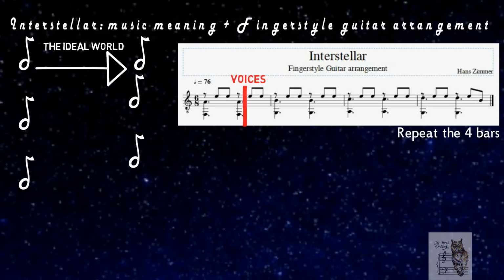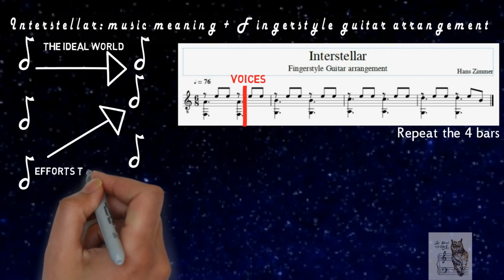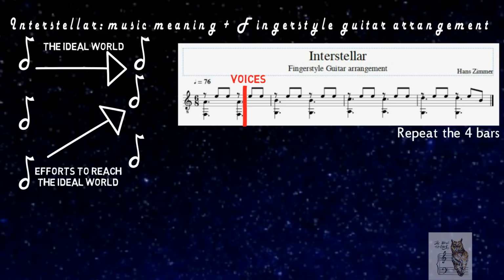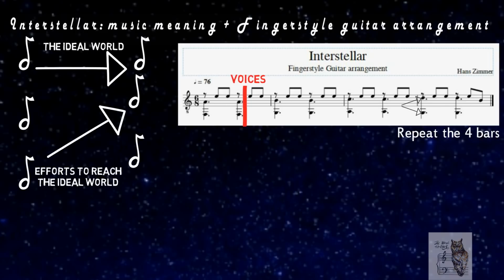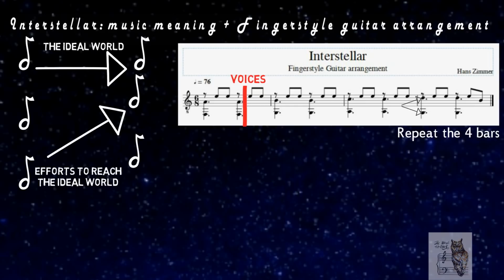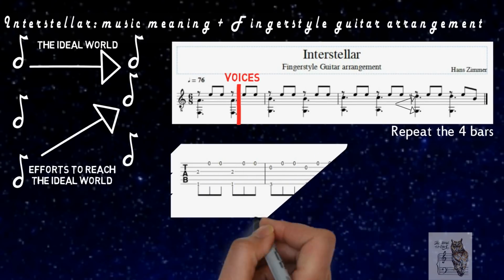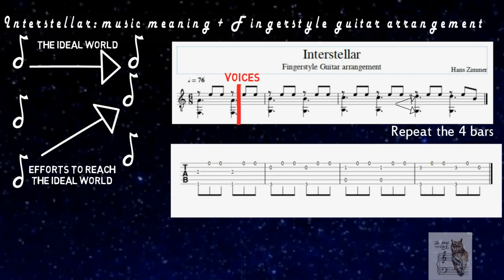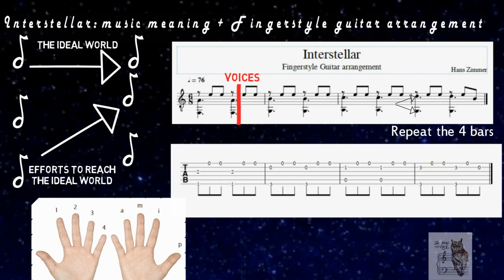Interstellar (Hans Zimmer) music meaning + guitar version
--- What is the music trying to say to us?
Learn about the three voices PLUS a cool guitar arrangement for beginners, with chords, tabs, and standard music notation. It can be played on the piano as well. ---

The cool idea of the Interstellar music (main) theme starts from the interesting movement of the three main voices - let's listen to the easy guitar arrangement and see the corresponding music standard notation.

The different layers of notes are called voices. For the high voice, the same note is played in the theme and to me, it represents the striving human need for exploration particularly in the movie for finding a new, ideal world.
If we pay attention to the movement of the other two voices we notice that they are going up with every new bar and the middle voice is getting closer and closer to reaching the high voice so to me these two voices represent the human efforts to reach that new world. With every new bar, we get closer and closer to the goal and music is taking us higher and higher.
The only exception is in the last bar when the opposite movement of the bass voice compared with the middle voice might represent in the movie the fall into the black hole. With all this in mind, let’s hear it again

Now, for guitar players: this fingerstyle arrangement can be played at any level, in the open position. Let's first see the tab.
 Now, in order to play it, we need as well to understand how the fingers are used so let’s consider the classical guitar notation; now we can have the complete instructions to the tab.
Finally, let’s add the chord names as well.
You may want to pause here and practice until you will learn it. Soon you will master it!

"The Wise Owl" is a music educational channel that unveils industry secrets that helped well-known musicians to reach fame, popularity, success. All famous songs use these ingredients!
As well, the channel provides practical "how-to" and music building blocks videos to help you express yourself through music so that more and more people want to listen to your works.
The Wise Owl salutes you!

I respect copyright and others’ work: in my channel, I never use extracts from songs (even it that would be much easier ).
Charts are user created in the video editing tool.
The Wise Owl image is manually painted and designed at home.